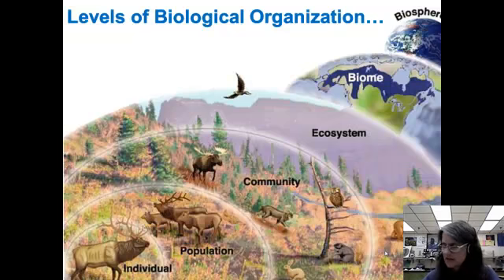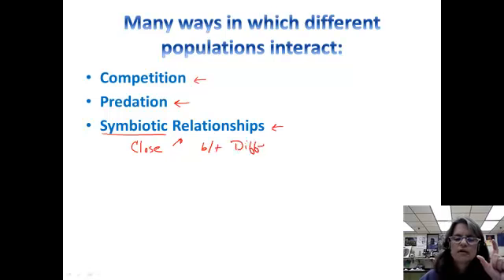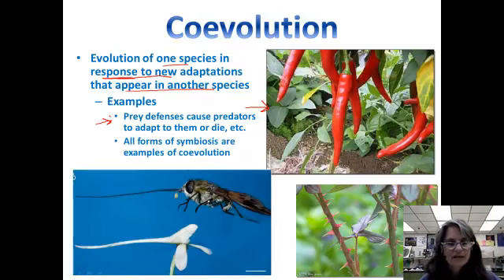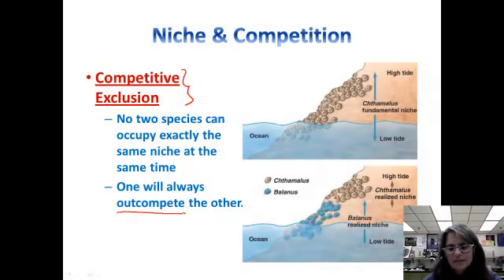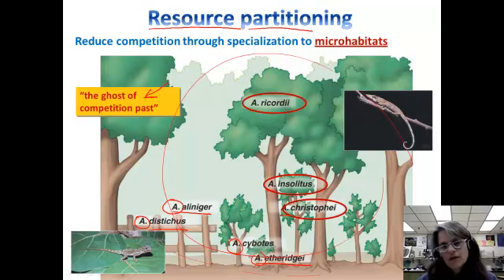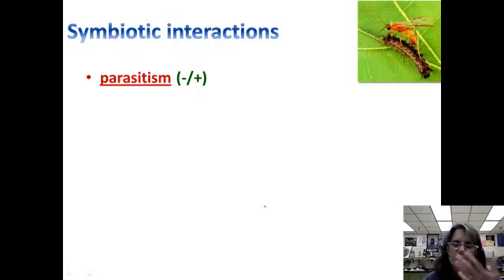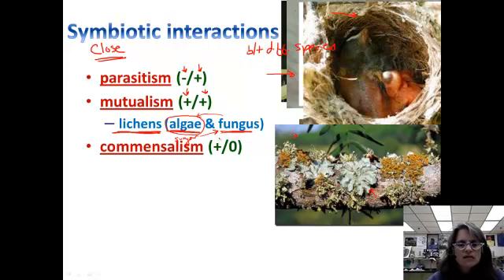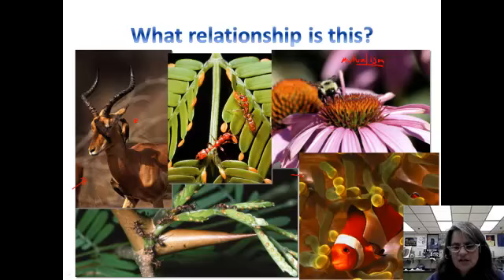ap ecology podcast 3